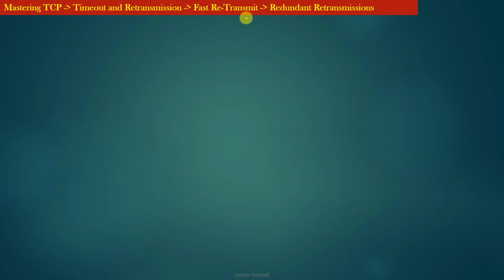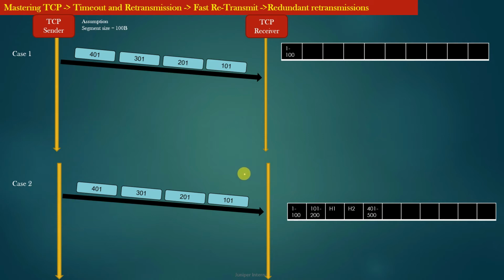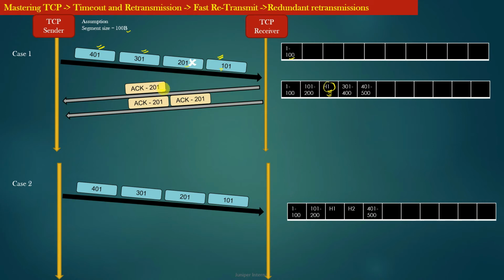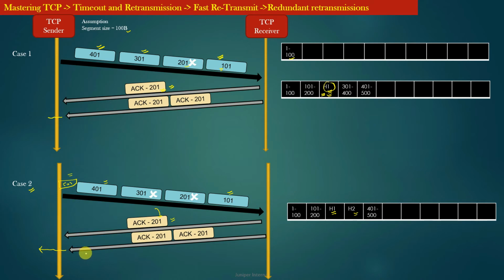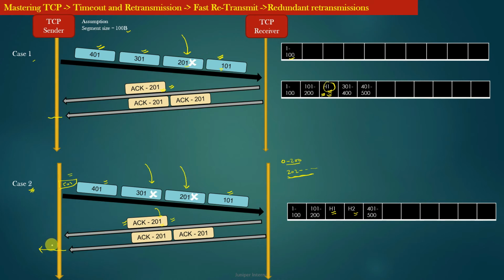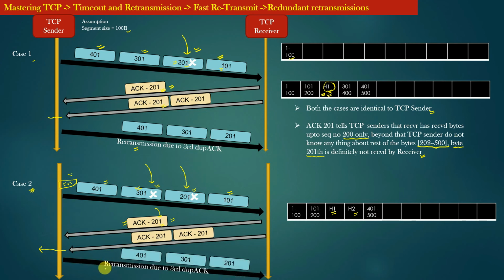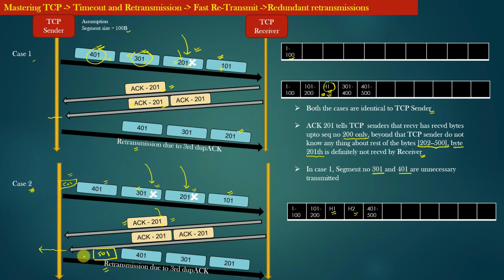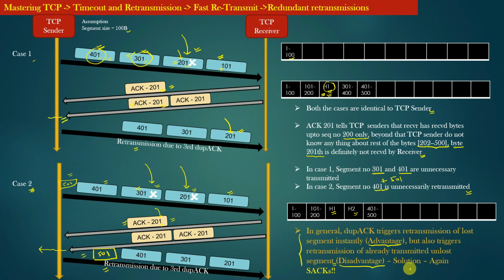Sec 4 - 14/19 - Redundant ReTransmissions | TCP/IP Protocol Deep Understanding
This Playlist is on understanding TCP Timeout and Retransmission Concepts.

Table Of Contents:

Section 1 : Basics
1. Agenda of the course
2. General overview of OSI model and TCP/IP stack
3. TCP IP Stack layer functions
4. Transport Layer Goals
5. User Datagram Protocol (UDP)
6. Transmission Control Protocol (TCP)
7. UDP Vs TCP
8. Summary

Section 2 : TCP Preliminaries
1. TCP Vs Other Protocols
2. TCP ARQ Challanges
3. TCP Byte Circular Buffers
4. Segments and Sequence Numbers
5. TCP Segments Type
6. TCP Reliable Delivery
7. TCP Retransmission Timer Illustration
8. TCP together with IP Protocol
9. Summary

From here on we shall dive deep into the specifics of TCP

Section 3 : TCP Connection Management
1. Who is Client and Who is Server?
2. TCP - 4-tuples
3. TCP Connection Open - 3-way handshake Explained
4. TCP Connection Closing - 4-way handshake
5. Sequence Numbers Consumption Rules
6. TCP Connection Timeout and Exponential Backoff

Section 4 : TCP Timeout and Retransmission
1. TCP Retransmission
2. TCP RTO Problems if computed Wrongly
3. Expectations from TCP when Segment loss occurs
4. TCP Exponential backoff - When consecutive segment loss occurs
5. TCP RTO Value Estimation
6. TCP Retransmission Ambiguity Problem
7. Karn's Algorithm
8. Karn's Algorithm Illustration
9. Karns Algorithm Analysis
10. Concept of Fast Retransmission
11. TCP handling out of order segments
12. TCP holes Problem and its remedy
13. Redundant Retransmission due to dupACK
14. Fast Re-transmission Vs Timer based Re-transmissions
15. Selective Acknowledgement (SACKs)
16. SACKs Example
17. Cumulative Acknowledgement

Section 5 : TCP Data flow and Window Management
1. TCP Send and Recv Windows
2. TCP Send and Recv Window Layout
3. TCP Flow control
4. TCP Window Advertisement
5. Sliding Window Rules
6. Window Management Example
7. Data Accumulation - TCP Nagle Algorithm
8. TCP Window Size Resizing
9. TCP Zero Window
10. TCP Probe Segments
11. Problem of Silly Window Syndrome  (SWS)
12. Silly Window Syndrome Solution (SWS - Solution)
13. SWS - Complete Example

Section 6 : TCP Congestion Control Procedures
1. TCP - Congestion Control Procedures
2. TCP - CCP Goals
3. TCP - 3 Parts of CCP
4. Introducing Congestion Window
5. Congestion Control Algorithms
      a. Slow Start
      b. Congestion Avoidance
6. Slow Start Algorithm
7. Slow Start Algorithm in Action
8. Slow Start Algorithm Summary and SSthrash
9. Congestion Avoidance Algorithm With Example
10. Congestion Control Algorithm Selection and Switching
11. Typical TCP Graph
12. Concept of Fast Recovery
13. Algorithm Selection Flowchart